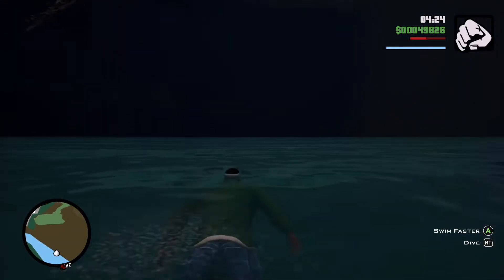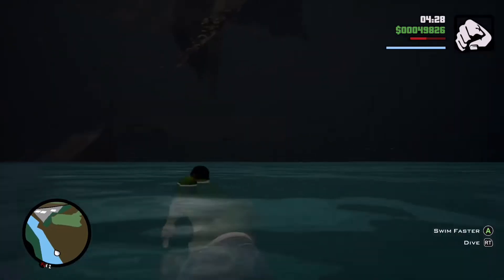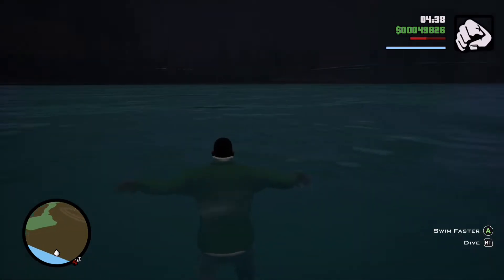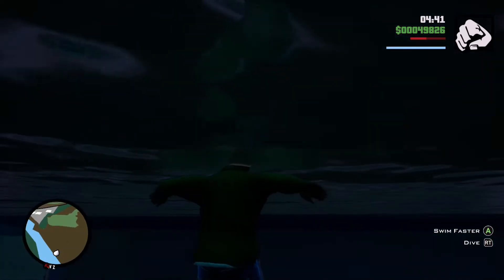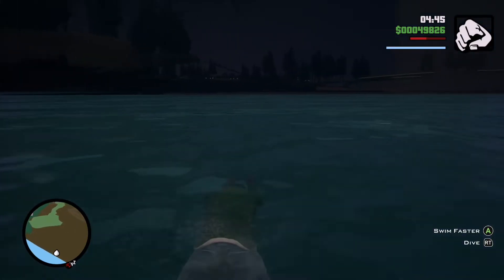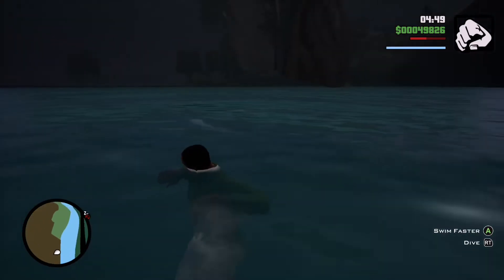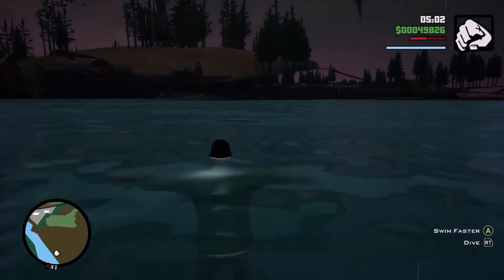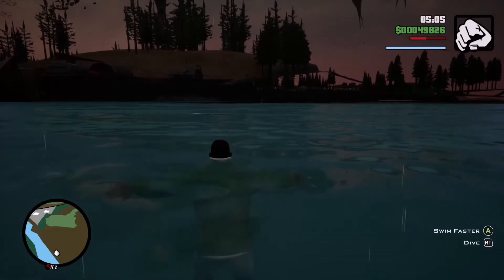UNDER THE MAP GLITCH IN GTA SAN ANDREAS DEFINITIVE EDITION